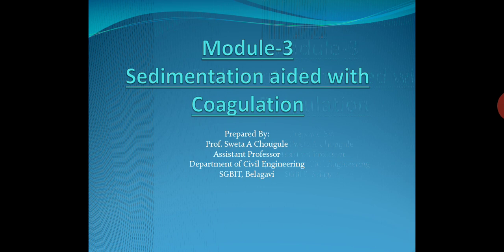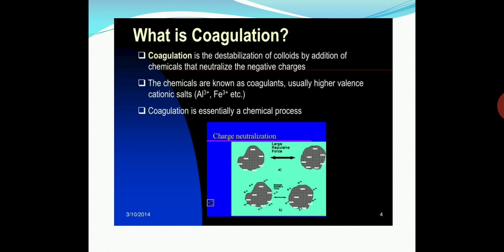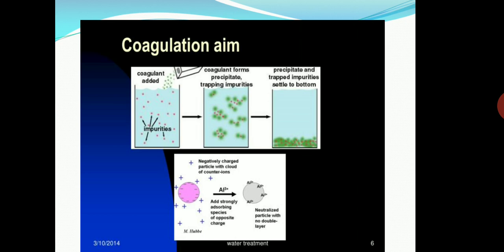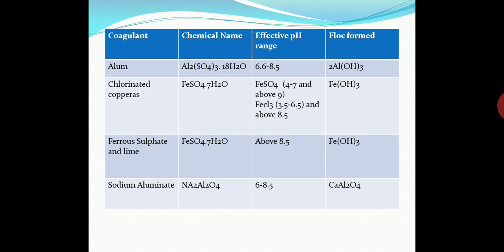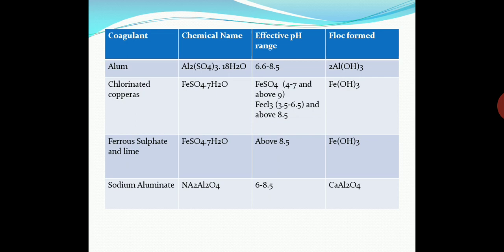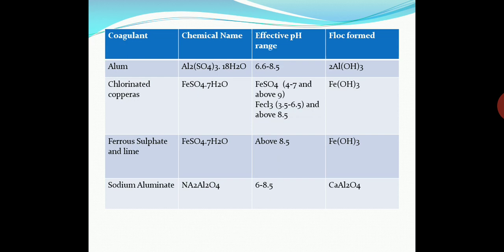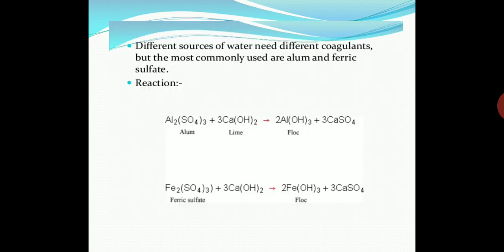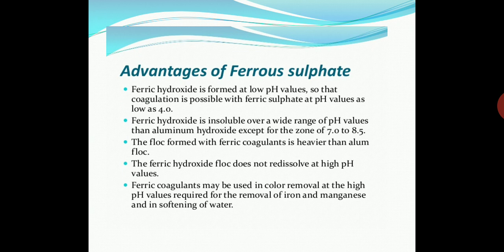Sedimentation aided with coagulation